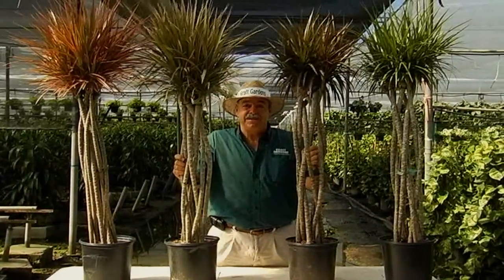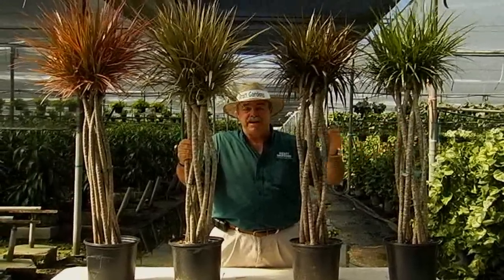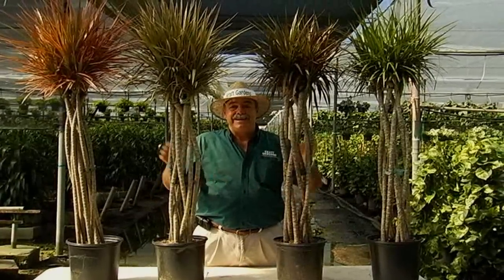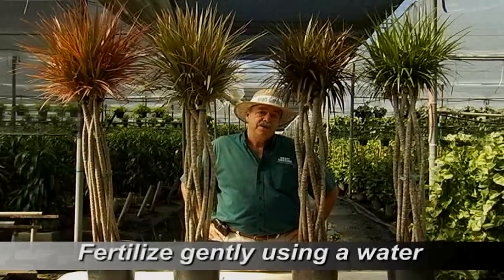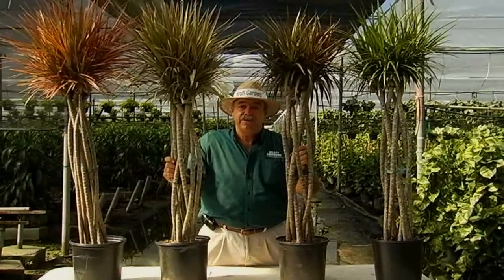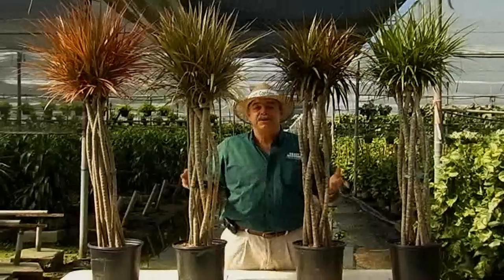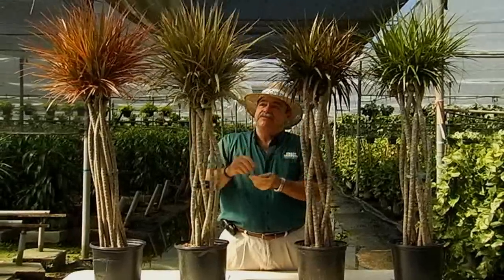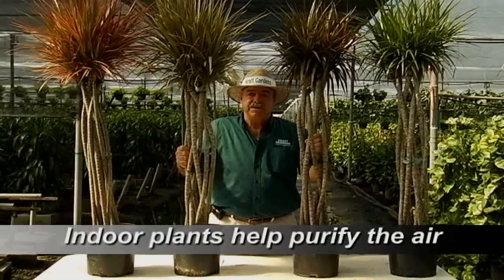Marginata Care Instructions.avi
How to Care Instructions -- Marginata